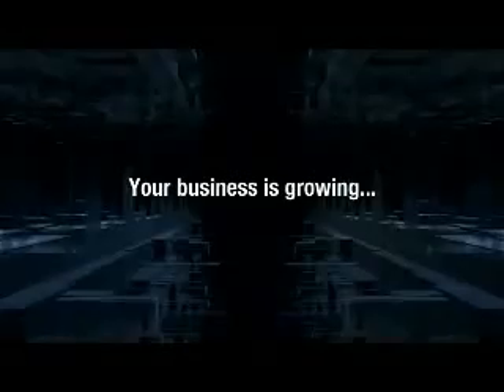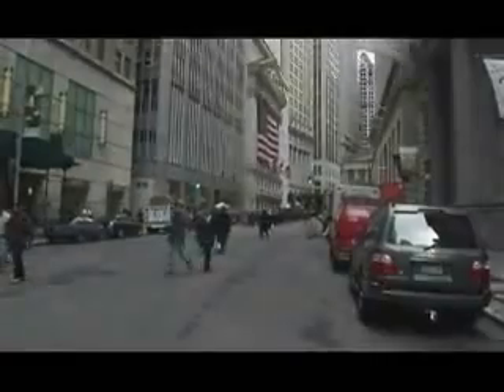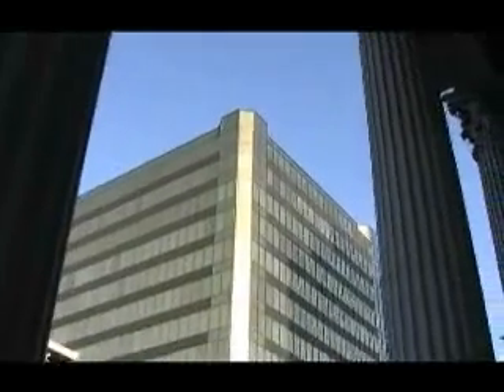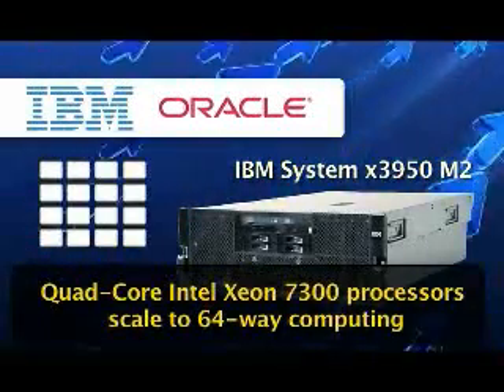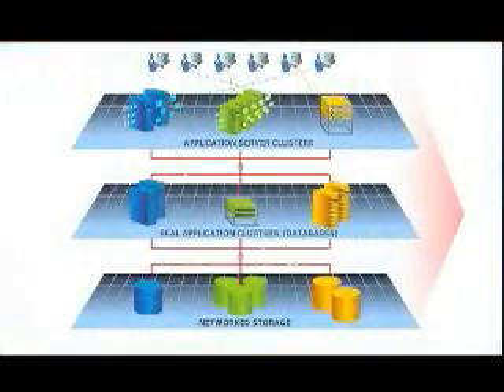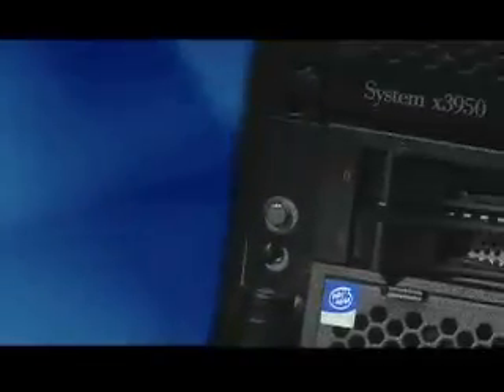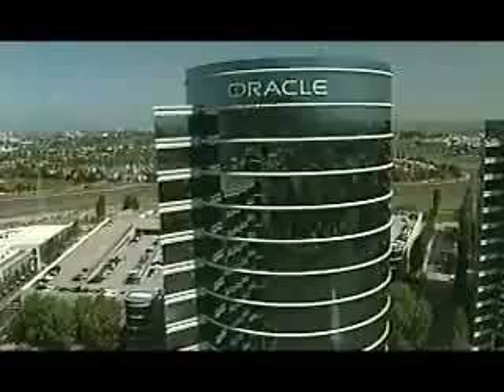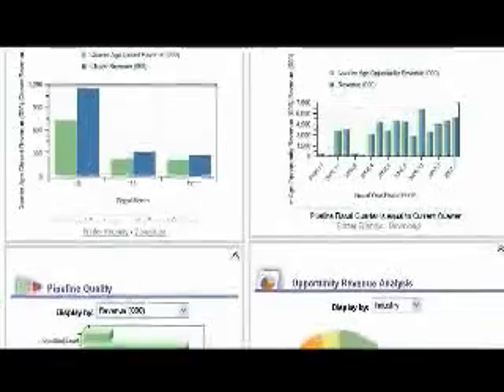IBM and Oracle - High availability and scalable solutions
This 5 minute video reviews the unique technology that IBM has developed to help enable the highest level of performance from Intel's processors. Clips from executives from IBM, Oracle and Intel bring home key points.